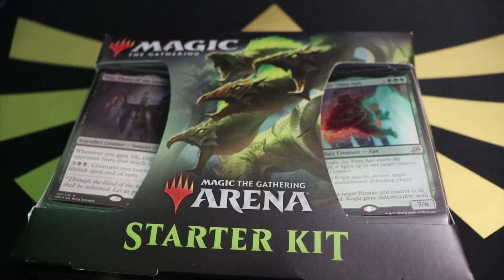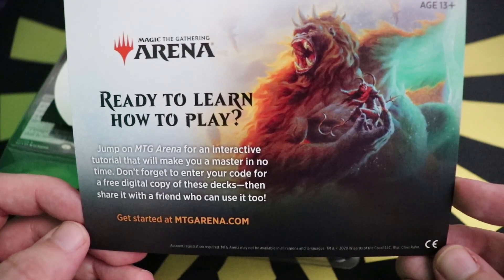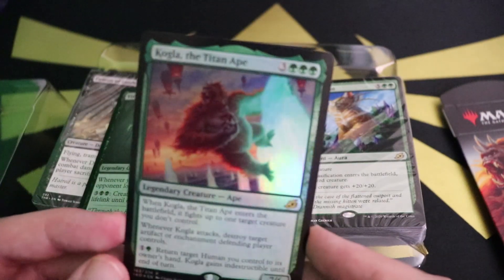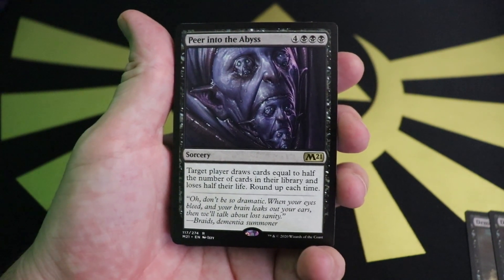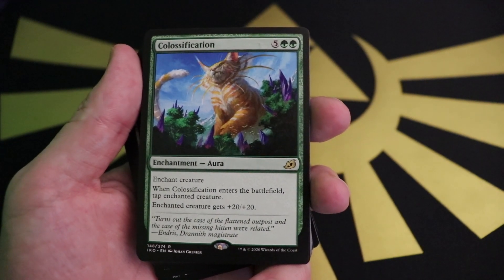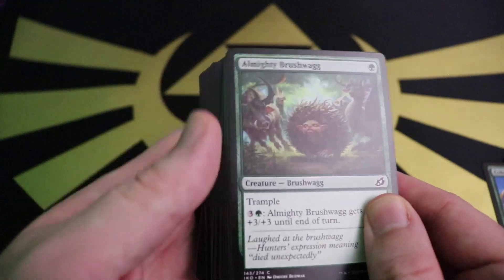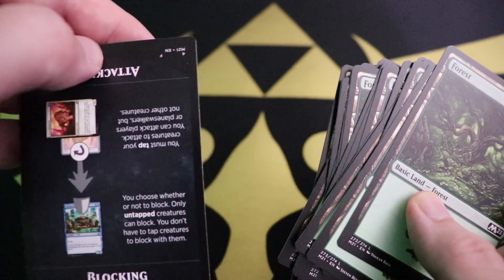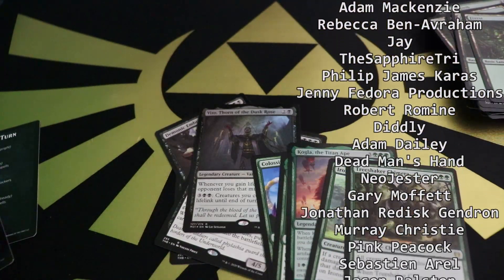What Is The MTG Physical Arena Starter Kit? - What's Inside? - Let's Open One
magic: the gatherings new arena starter kit has been released. lets take a look at the contents

I LOVE MAIL! SEND ME LETTERS/THINGS/LOVE!:

Mike Hatcher
L2R 7T4
Canada